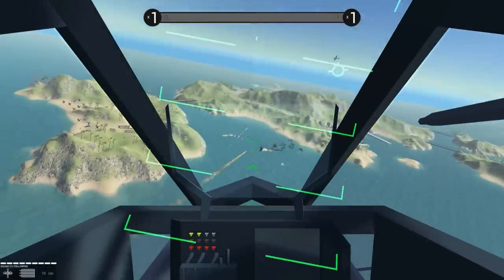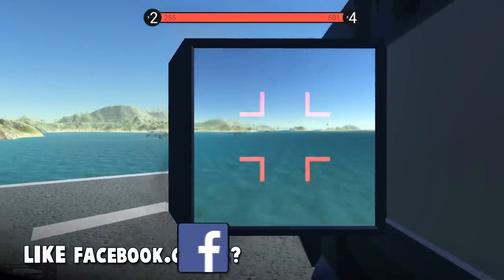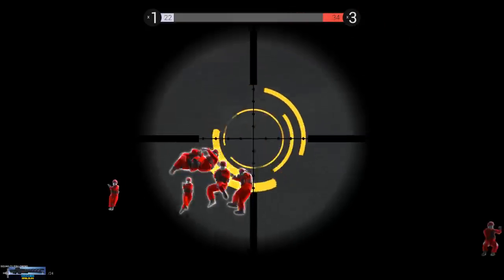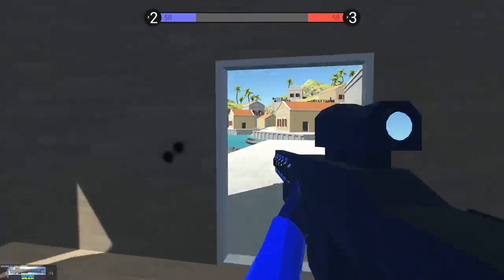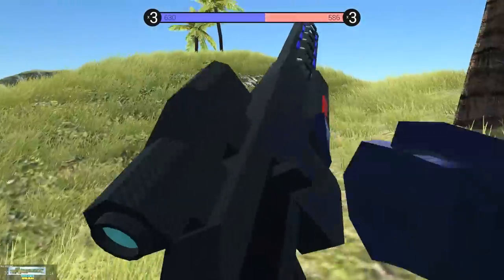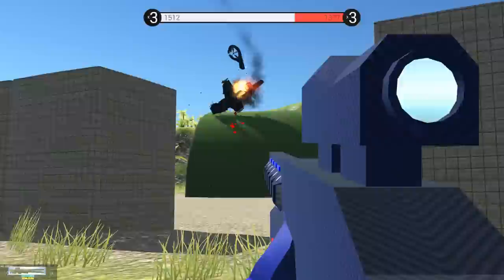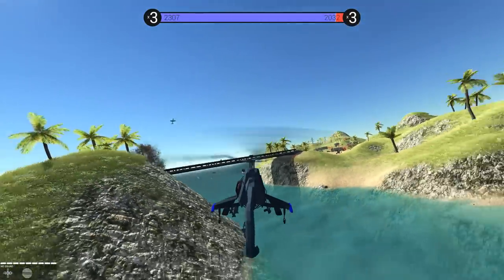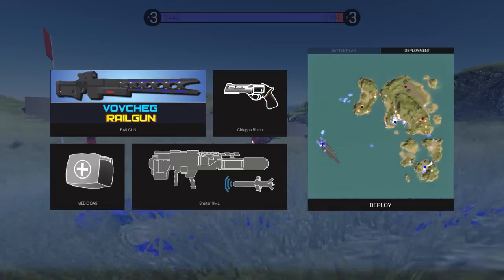HALF LIFE 3 Confirmed! Crazy New Modern VEHICLE (Ravenfield Best Mods)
Ravenfield Fastest NEW Modern Technology, Hunter Helicopter, Guided Rockets - (Ravenfield Mod Gameplay) Half Life 3 Confirmed!

-Baron